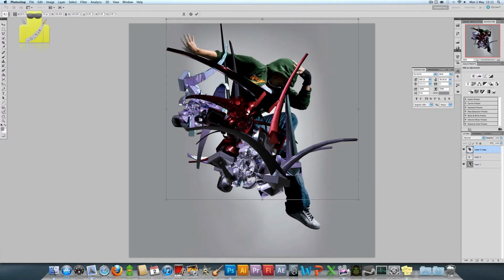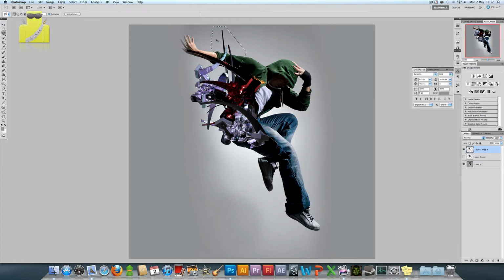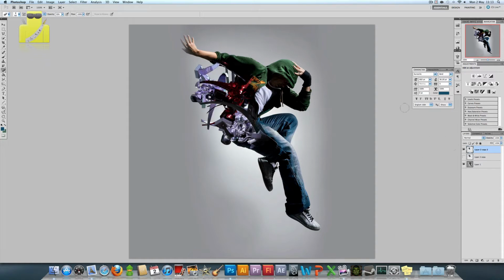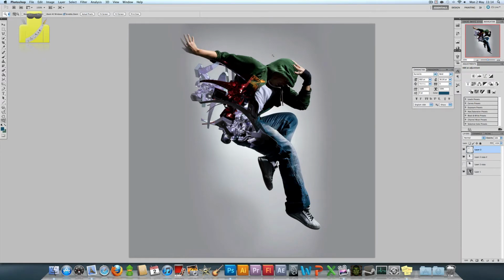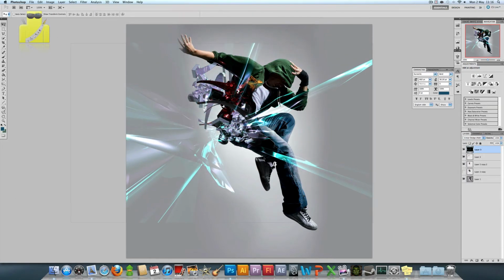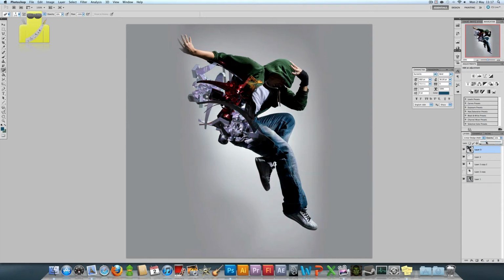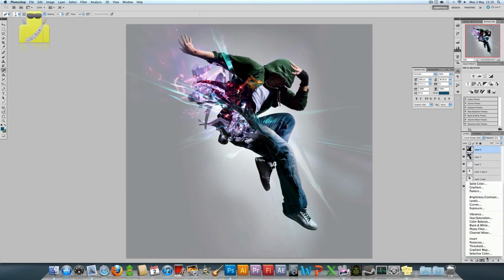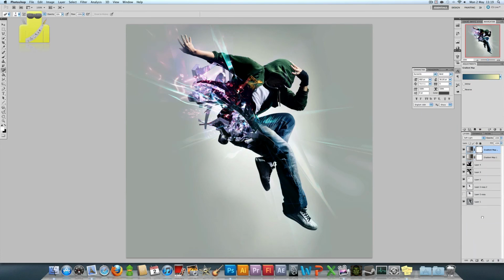How to use abstract renders - Guide HD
Learn how to use them correctly ;)
Some people in this world are blind, you are reading this therefore you are not. Put your eyes to good use and watch this in 1080p :P

Sorry I am not too descriptive in this, but hopefully you can tell what I am doing and why ;)